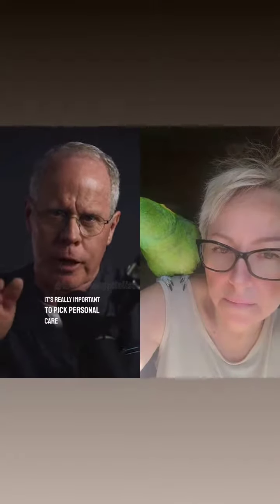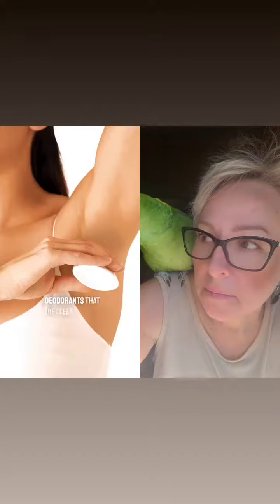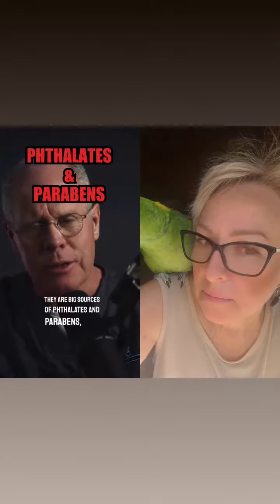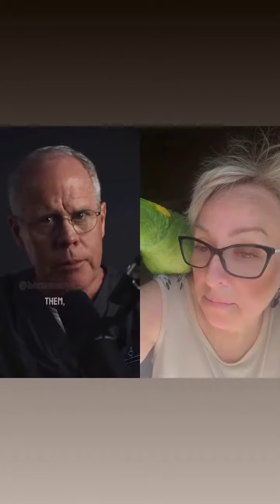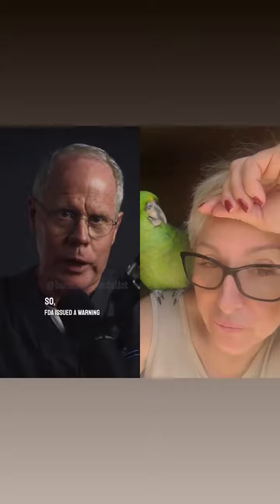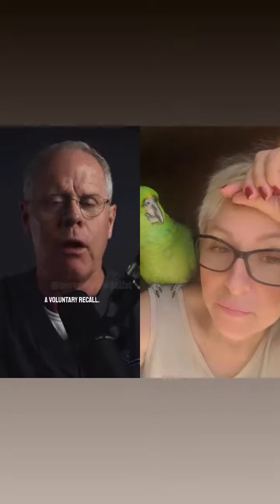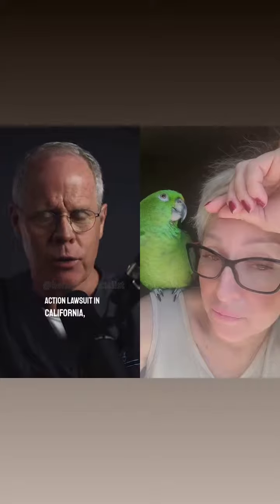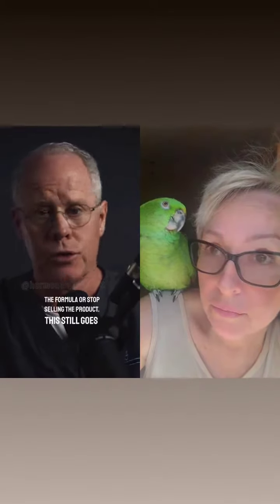first step Hormone balancing is to stop using chemicals-loaded products on your skin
I bet you did not know this.